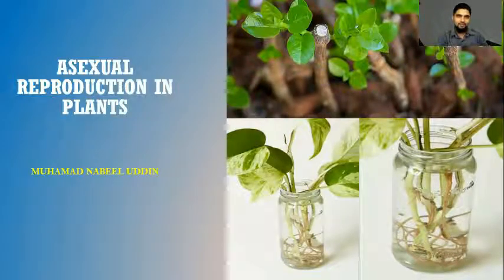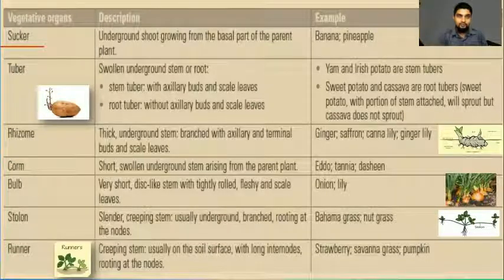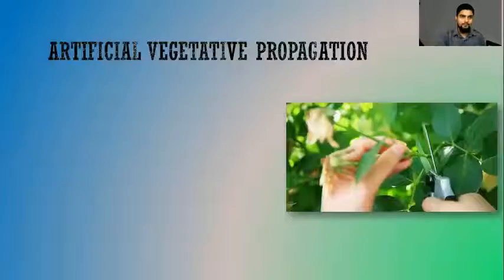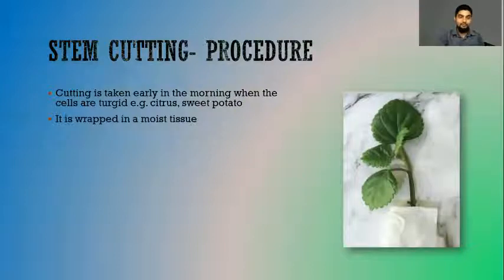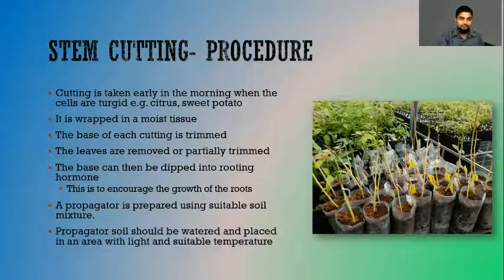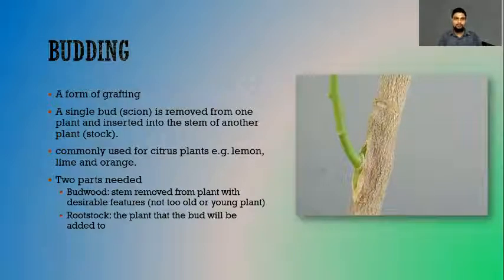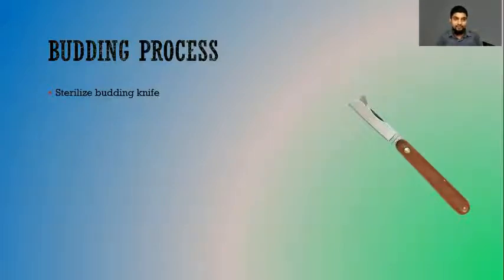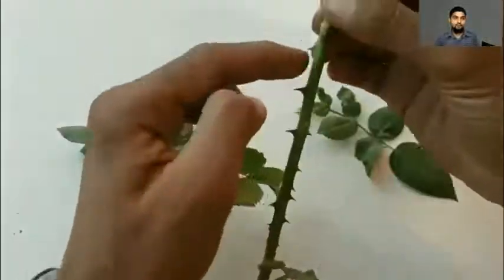Artificial Vegetative Propagation